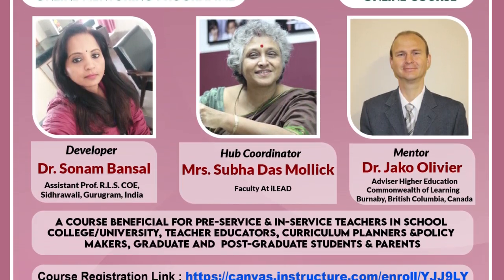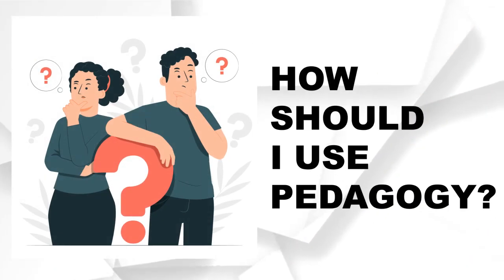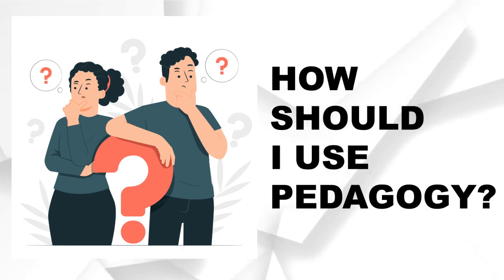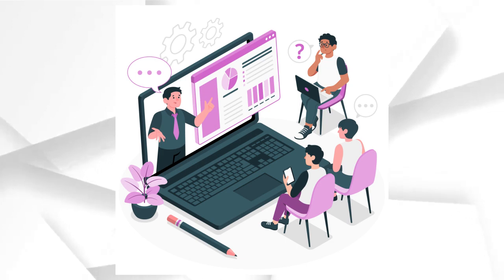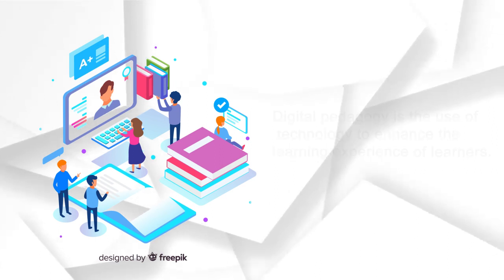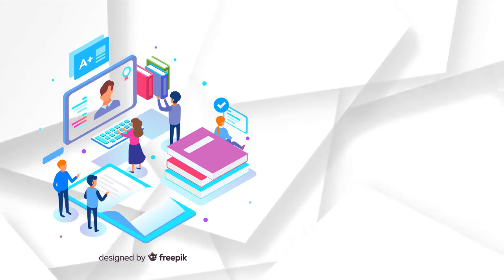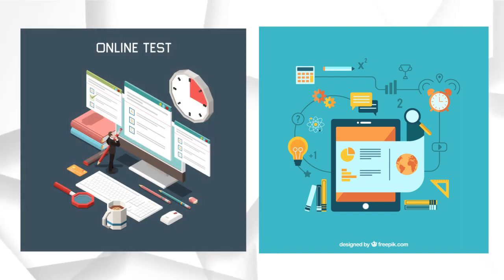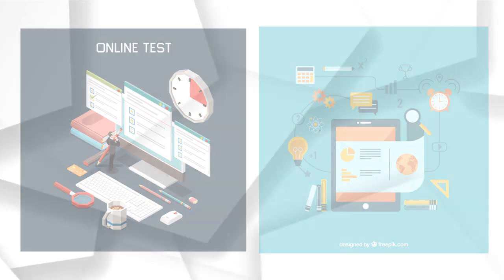"DIGITAL PEDAGOGY INTEGRATING FEEDBACK BASED ON E ASSESSMENT" Introductory Video of the MOOC course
This is the introductory video of the OE4BW Mooc Course on "DIGITAL PEDAGOGY INTEGRATING FEEDBACK BASED ON E ASSESSMENT"